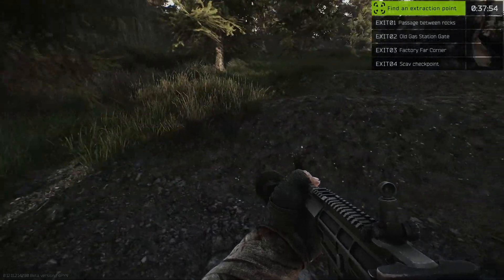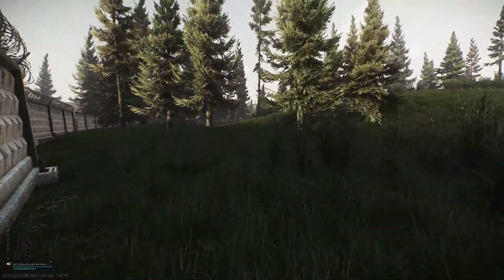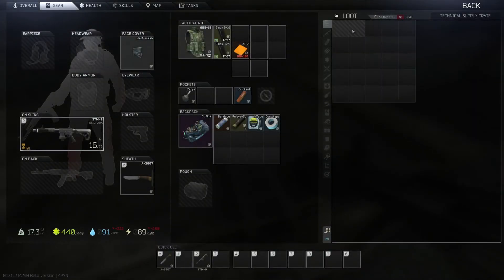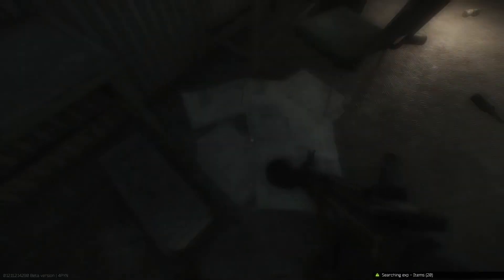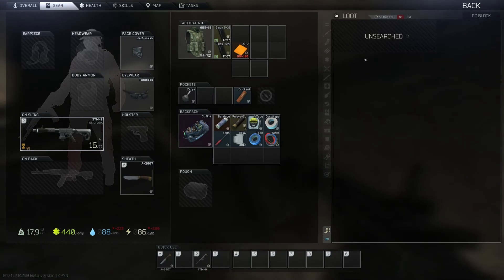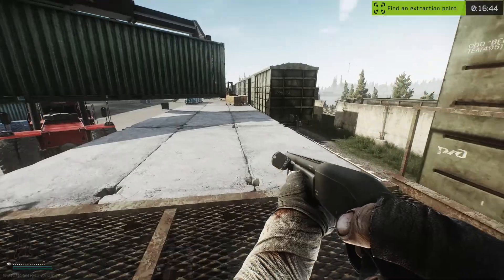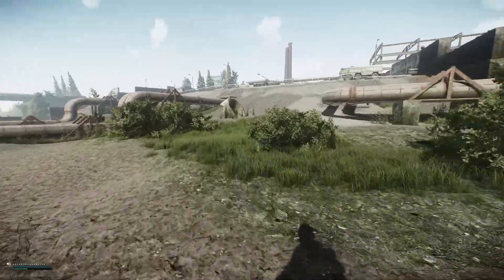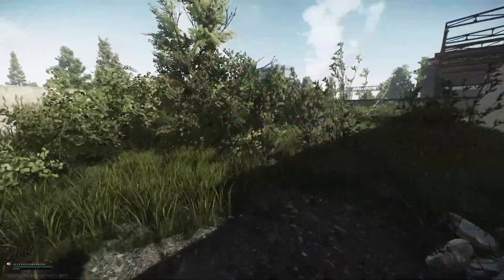Escape From Tarkov, Signal part 2